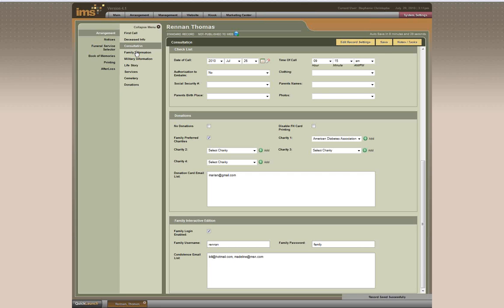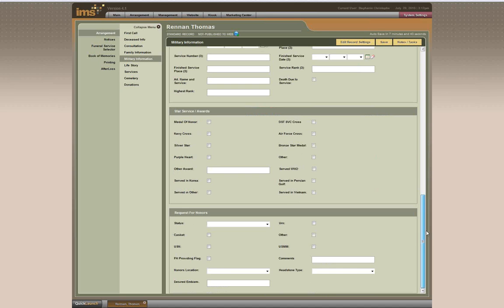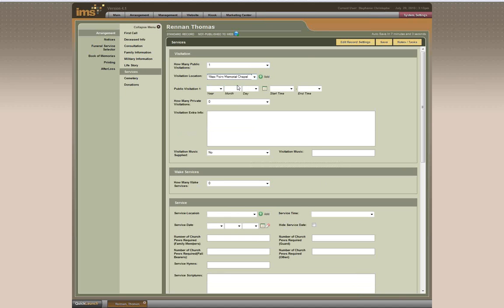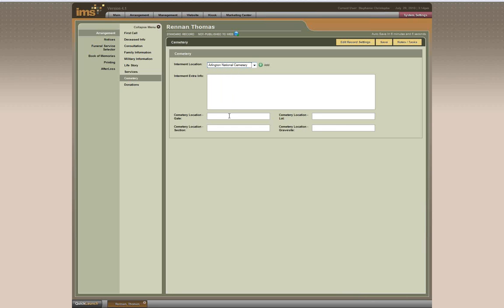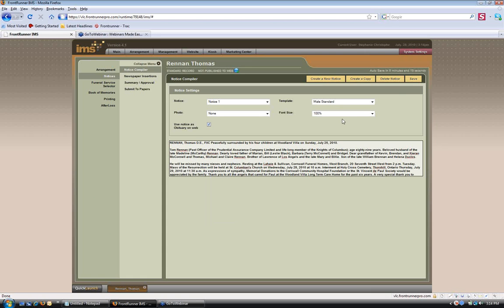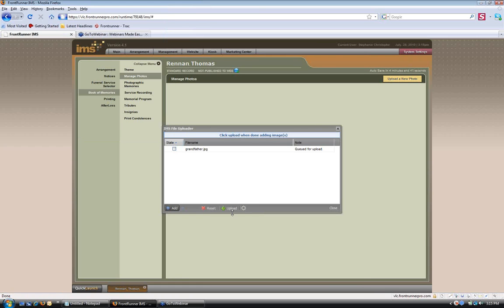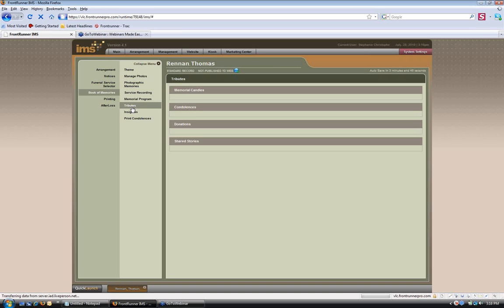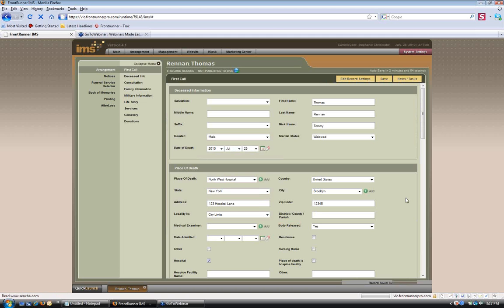Entering a Record in the IMS (Part 2 of 2)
Learn how to build a record in the IMS.